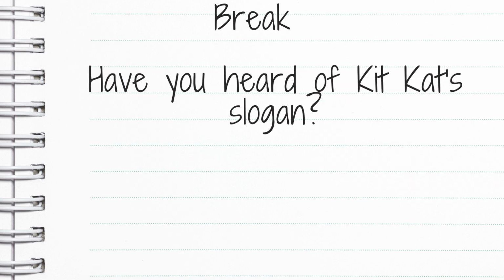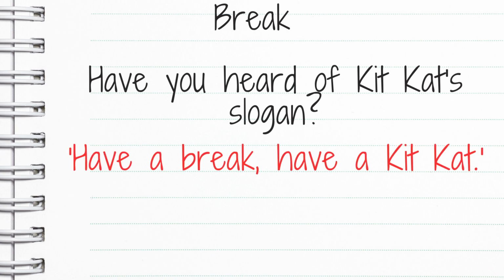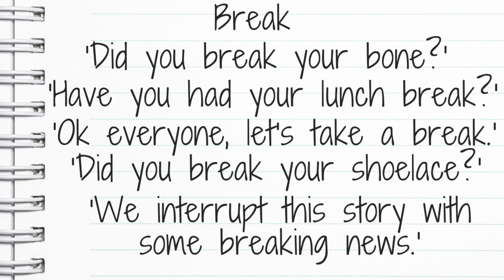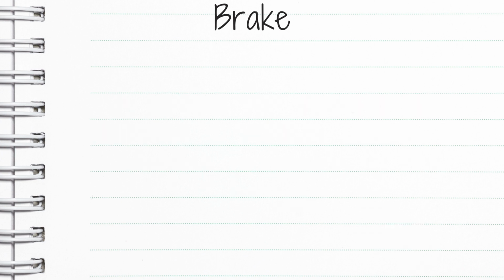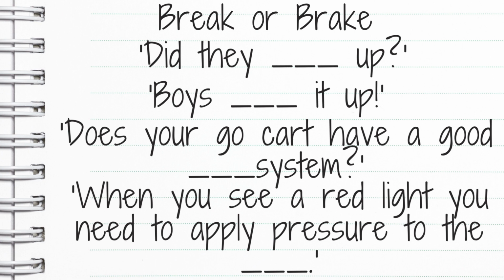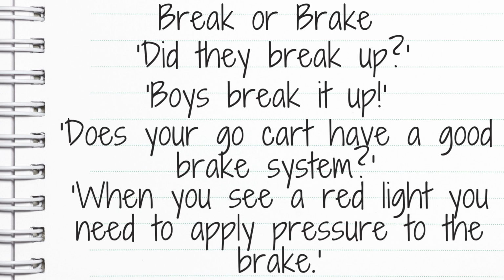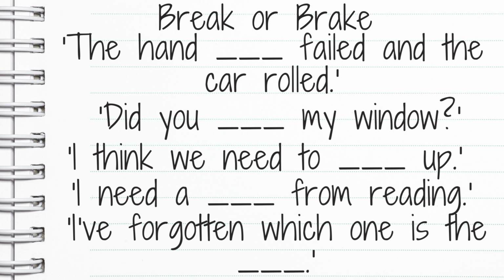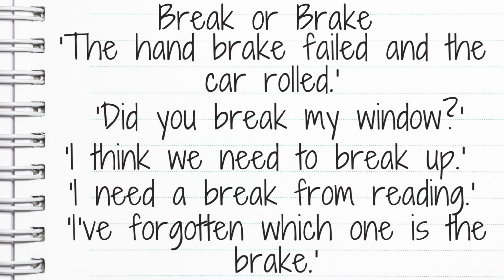Break or Brake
Here we go again, more homophones. The English language is so confusing due to homophones like these.

Even native English speaks spell these incorrectly in their writing.

So join me, learn the difference between these words and learn how to write them correctly in sentences.

You might like to check out my 'Parts of Speech' and/or my 'Figurative Language' playlists.

Thanks,
Fliss.